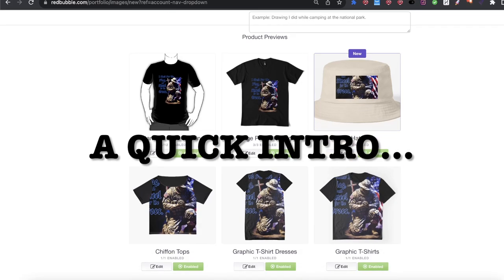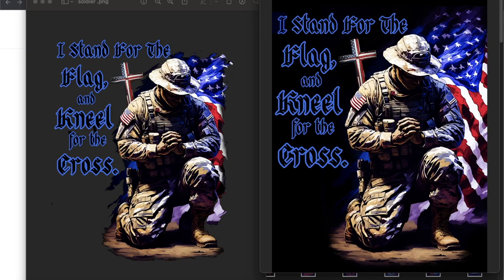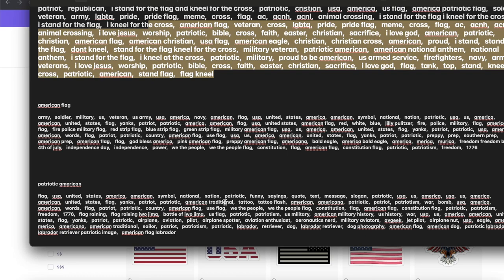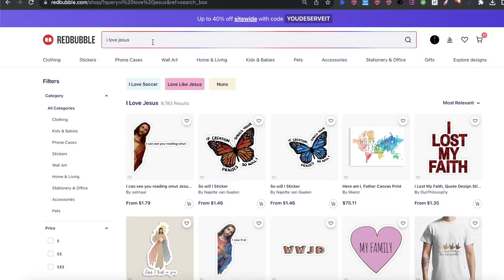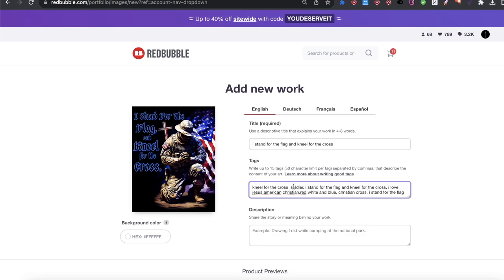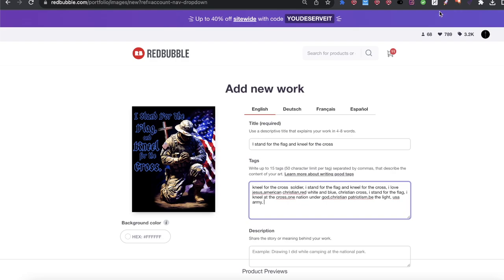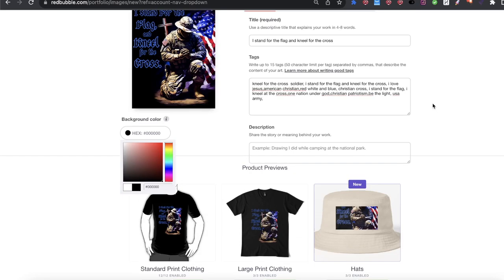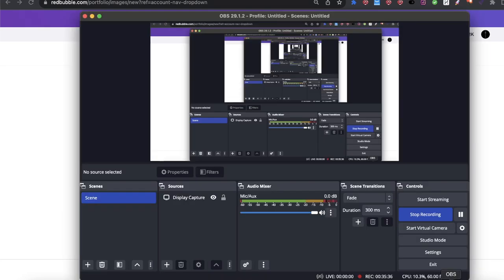I found a VERY Profitable Redbubble Niche! (Complete Redbubble Tutorial)